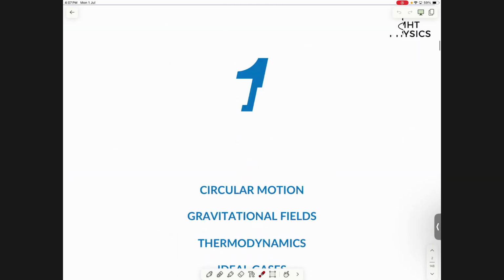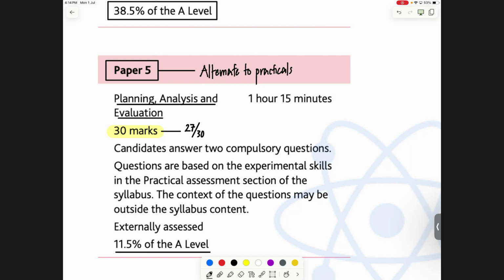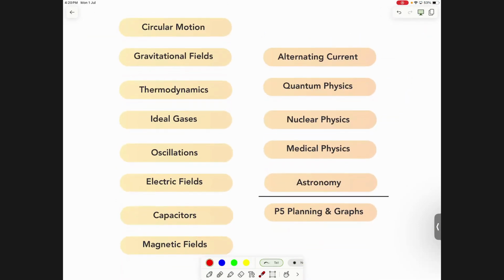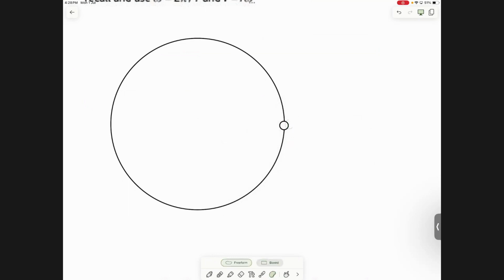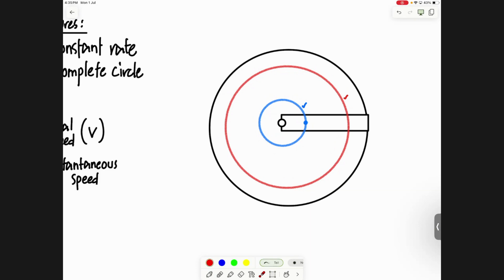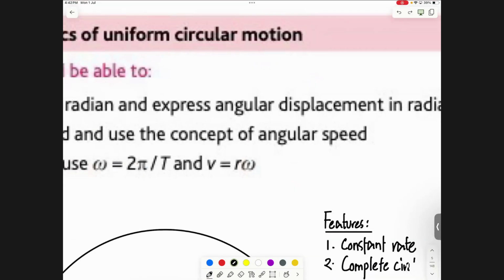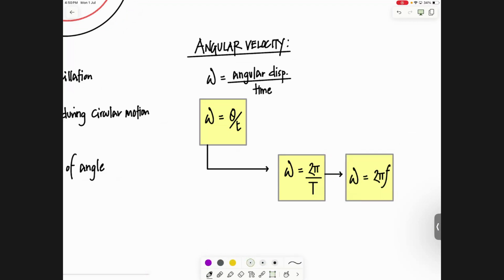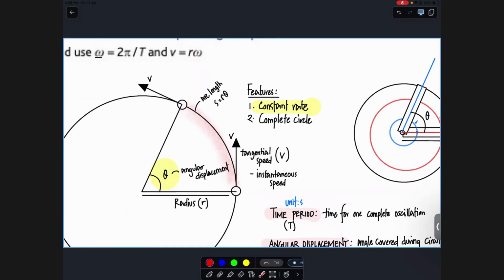Introduction to A2 + Circular Motion: Part 1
Intro to A2 0:00-19:03
Circular Motion 19:04-50:37